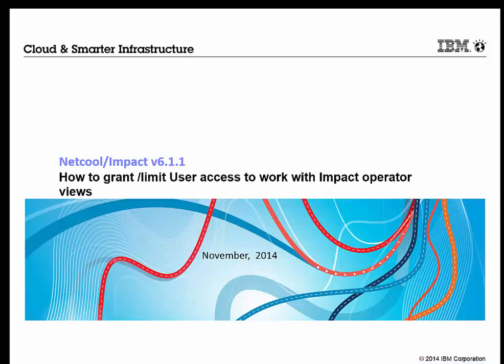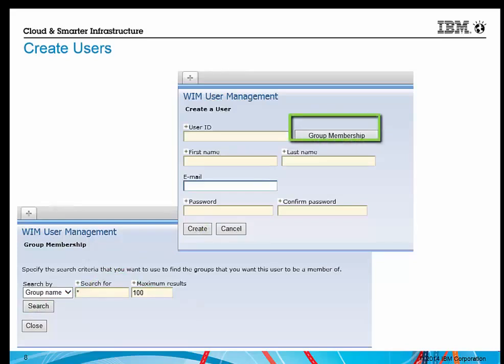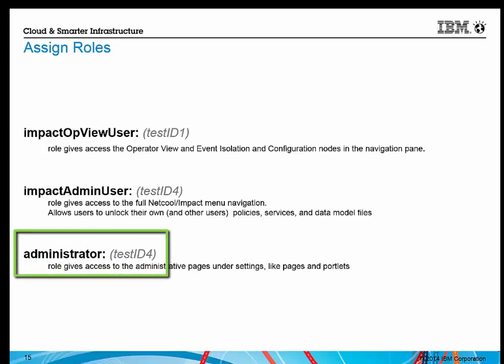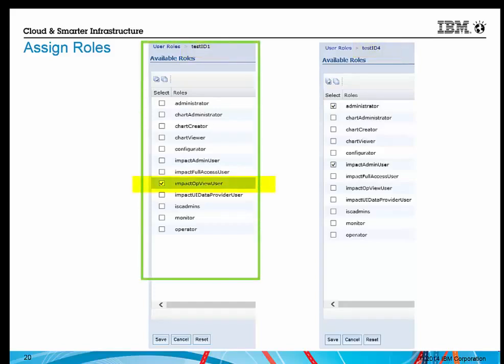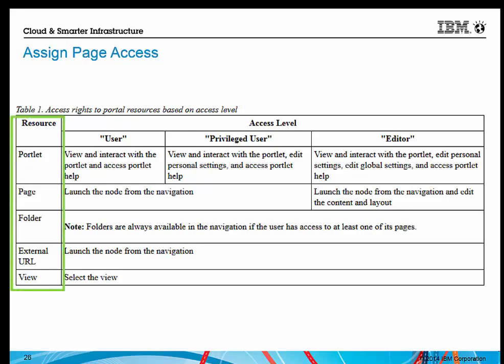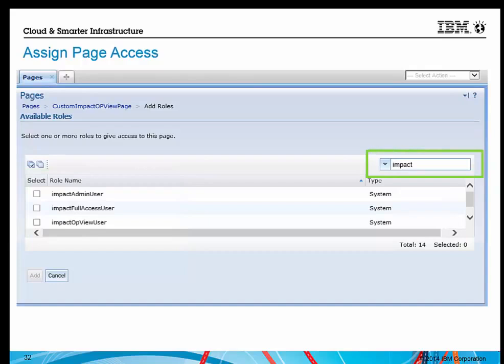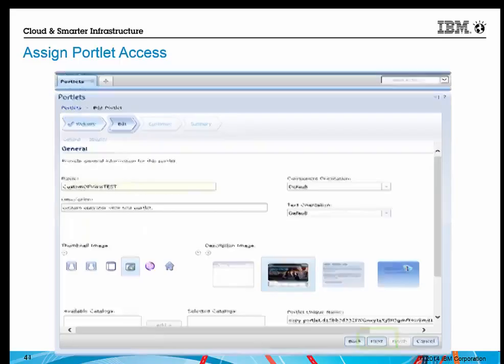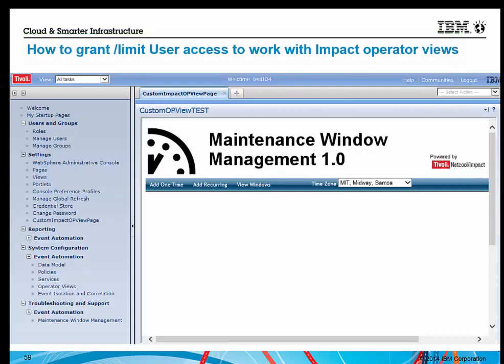How to grant _limit User access to work with Impact operator views